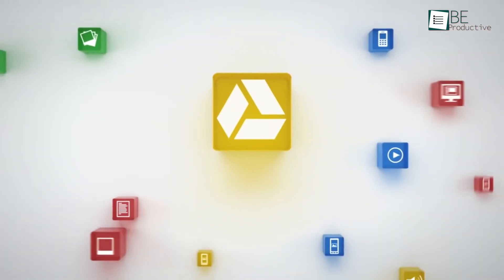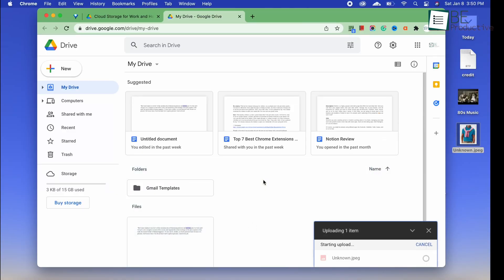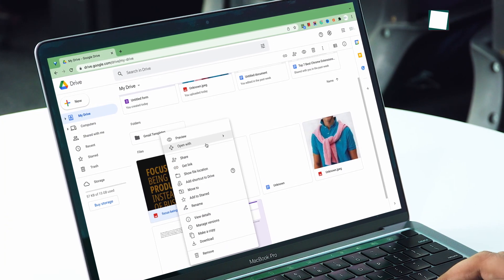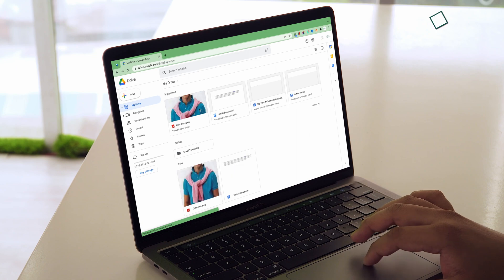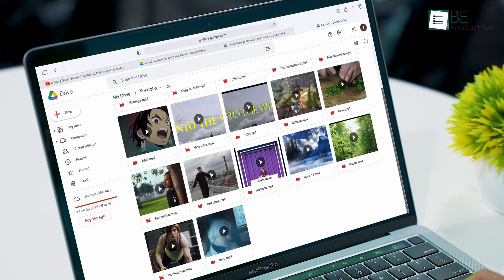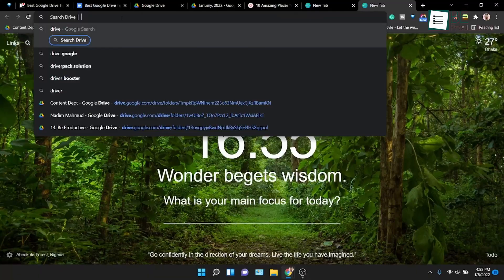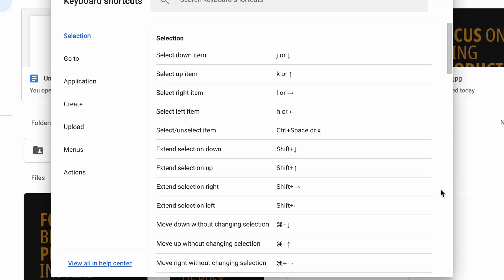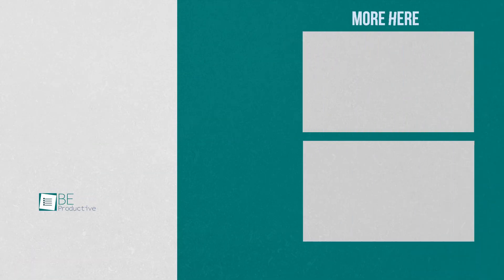Best Google Drive Tips & Tricks to Increase Productivity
With the best google drive tips & tricks you can efficiently increase your productivity. There are plenty of tricks that every user should know to get the most out of it. In case you don’t know, here is our video on the best google drive tips & tricks to increase productivity.

1. Progressive Web App

2. Drag and Drop

3. .New Shortcuts

4. Pull Texts From Images

5. Offline Mode

6. File Shortcut

7. Advanced Search

8. Browser Address Bar Search

9. Keyboard Shortcuts
Intro and Animation Credit:
10Studio: